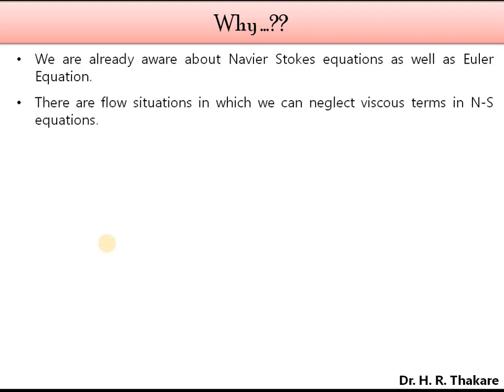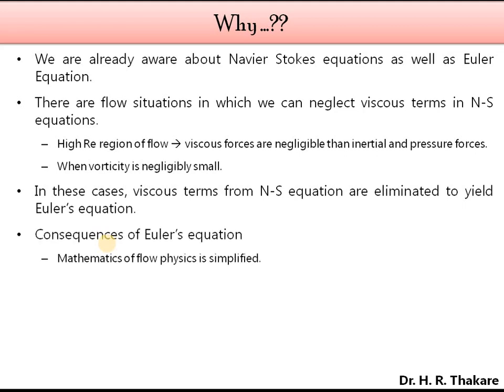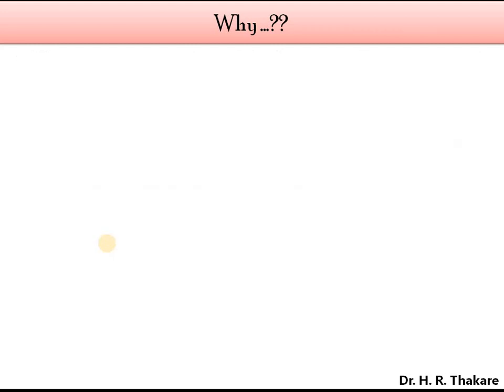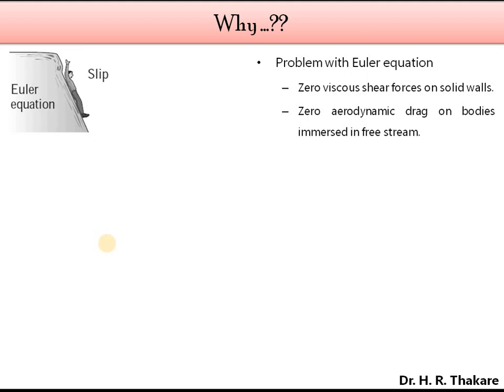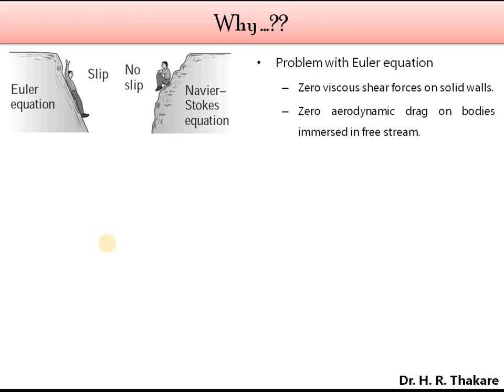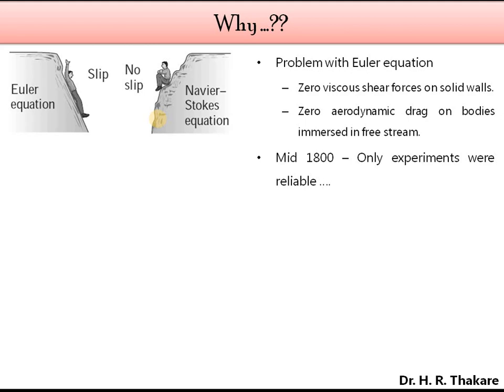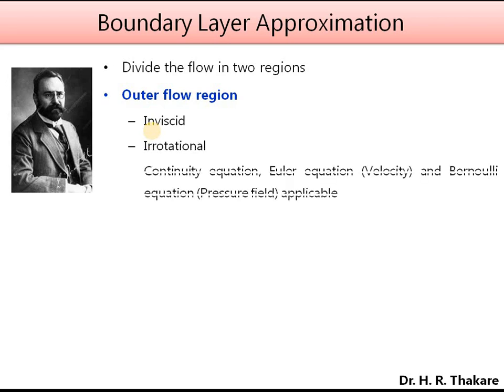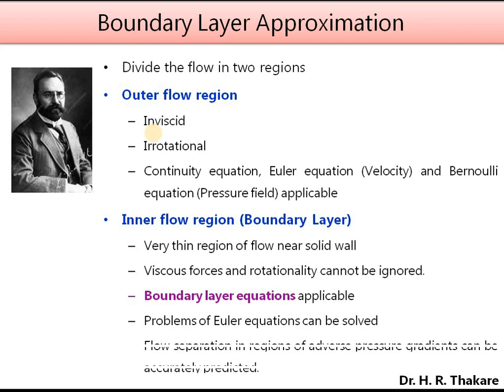Module 5.1 Boundary Layer Theory - Need to study boundary layer theory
This lectures explains shortcomings of Euler's equation and the need to study boundary layer theory.